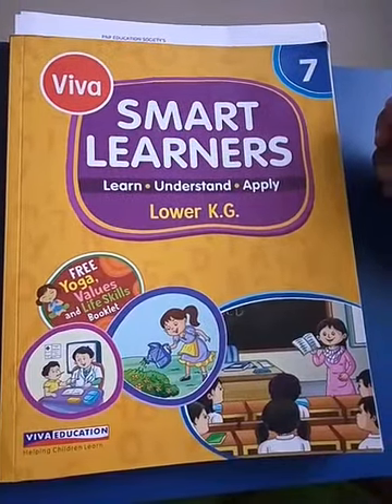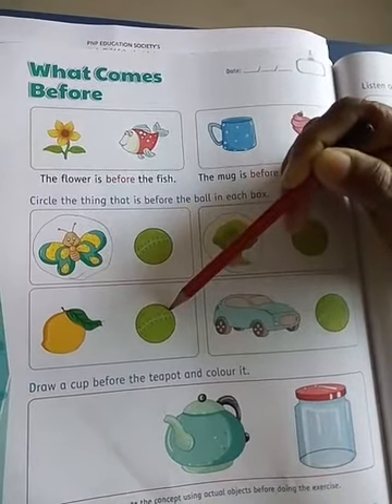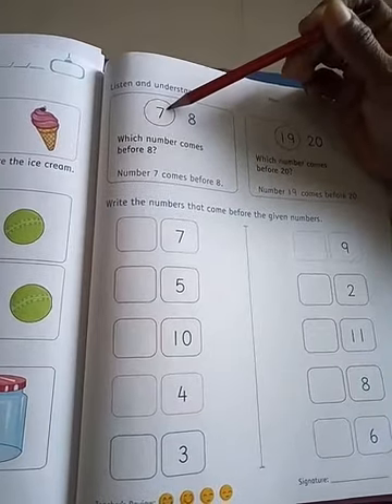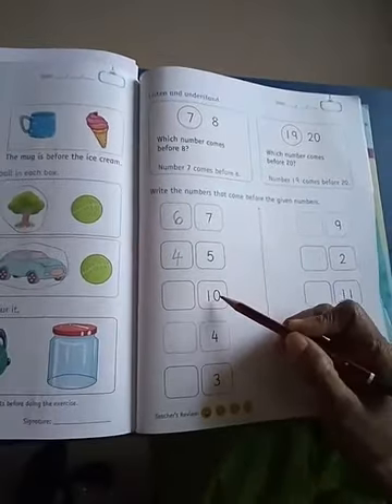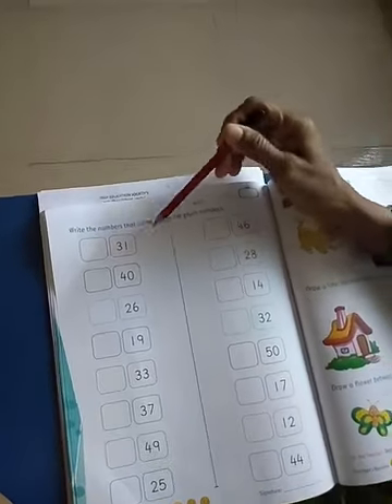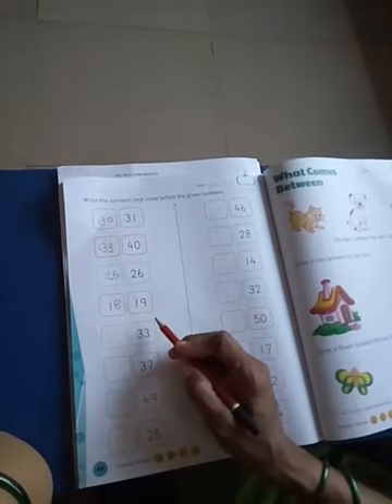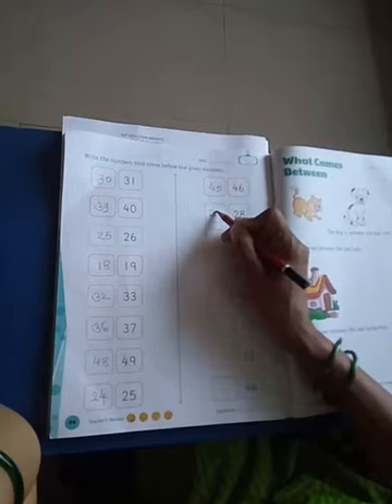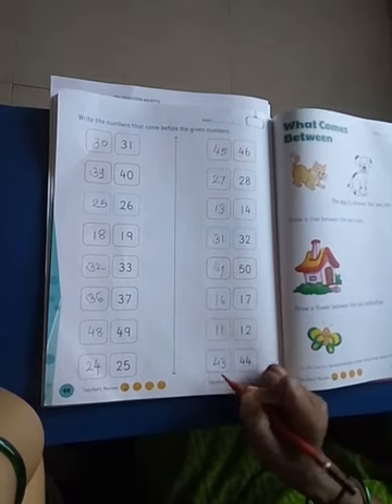Maths Before numbers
Class- Jr kg// Sub- Maths